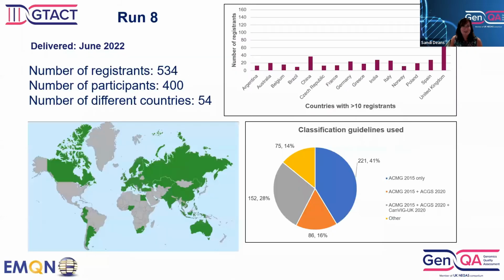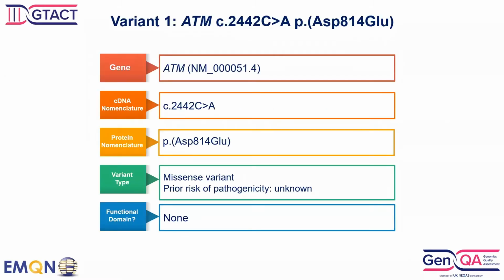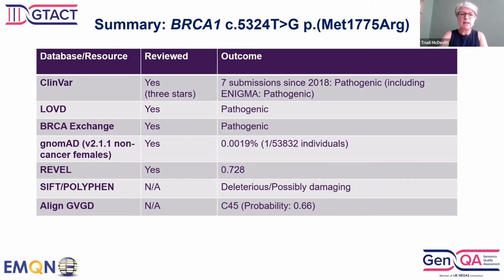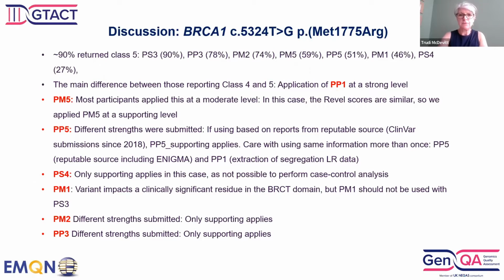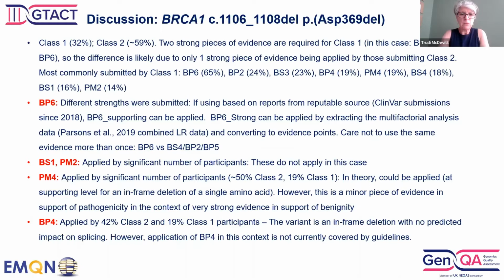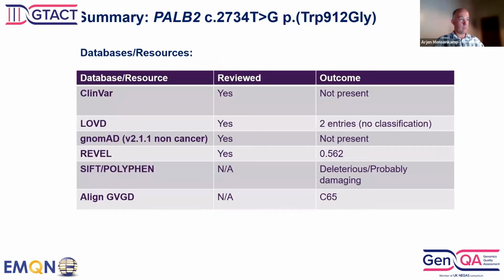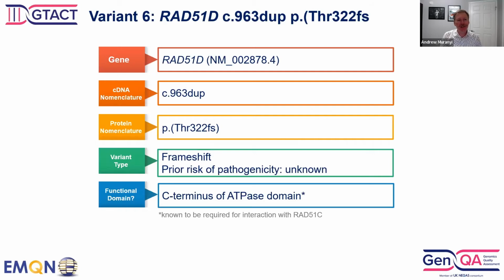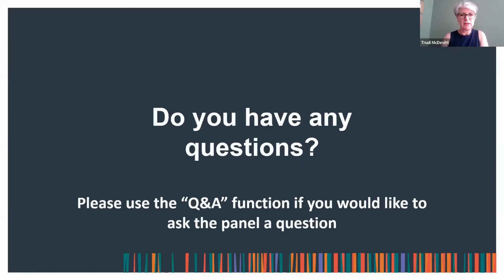Ensuring Accurate Classification BRCA1, BRCA2 and HRR Gene Variants - 20 July 2022 (Run 8 Webinar 2)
This second webinar for Run 8 of the Individual Variant Classification Assessment Scheme took place on the 20th July 2022 where Dr. Simon Patton from EMQN, Professor Sandi Deans from GenQA (joint chairs) and an expert panel consisting of Trudi McDevitt (Dept. of Clinical Genetics, Our Lady’s Children’s Hospital, Crumlin, Dublin, Ireland), Dr. Arjen Mensenkamp, (Department of Human Genetics, Radboud University Medical Center, Nijmegen, The Netherlands) and  Dr.Andrew Muranyi (Department of Medical Genetics, University of Alberta, Canada) discussed details of the results of the Individual Competency Assessment in addition to a summary of participant performance.

A Q&A session followed.